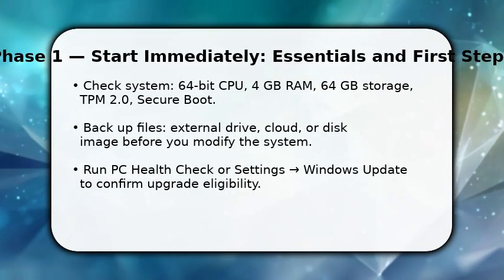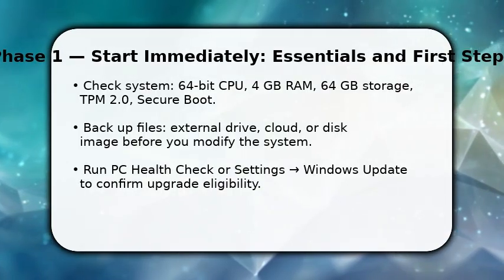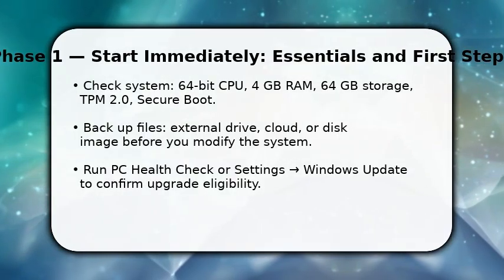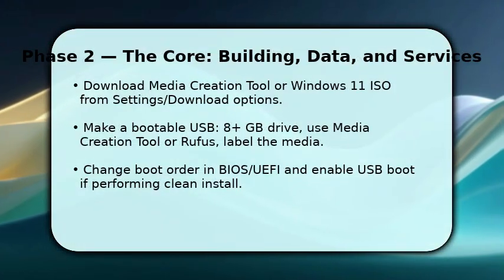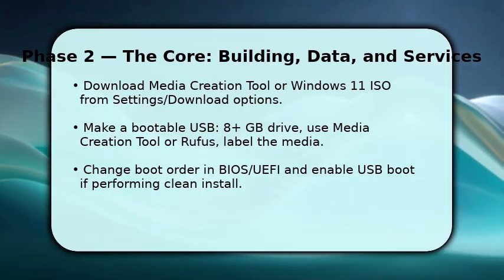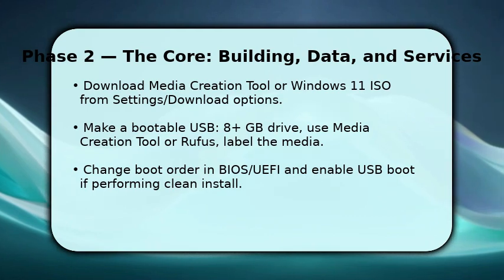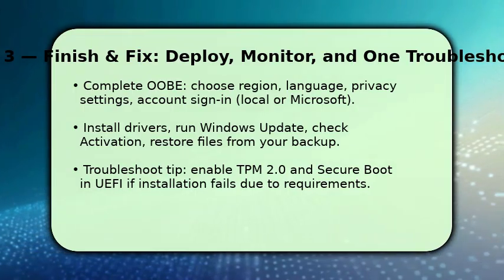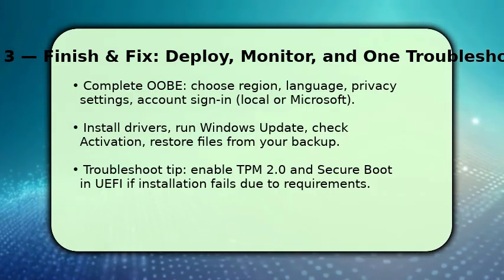How Do You Get Windows 11 - Step by Step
How Do You Get Windows 11 - Step by Step | 🔒 Surfshark VPN Deal — Stay private and secure. $1.99/mo + 3 Months Free ▸

Discover the step-by-step process to upgrade from Windows 10 or any other version directly to Windows 11. This video guide covers essential preparation, system requirements check, and installation procedures tailored for both home users and business professionals.

Windows 11, upgrade steps, system requirements, install process, user upgrade guide, business migration to Windows 11, compatibility issues with older hardware, Microsoft's new operating system